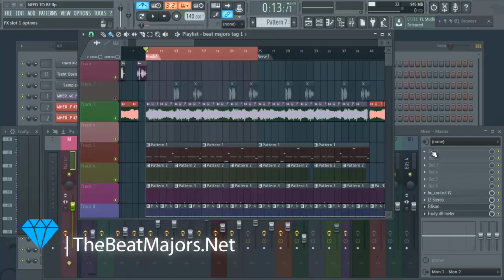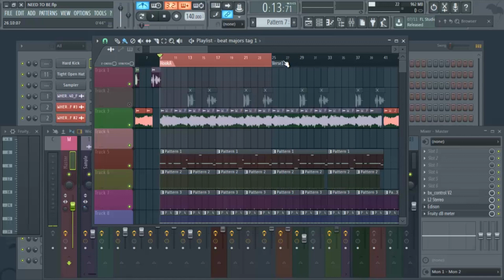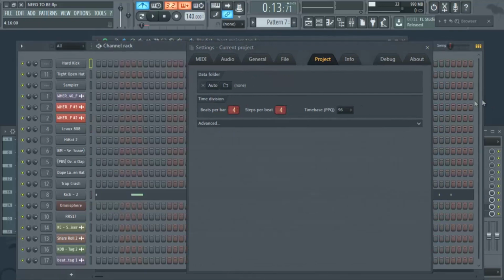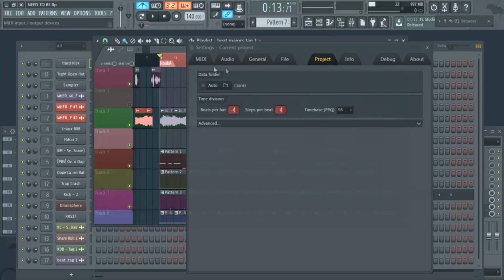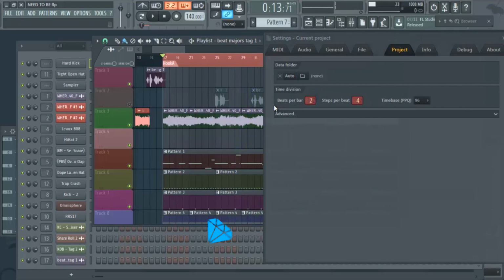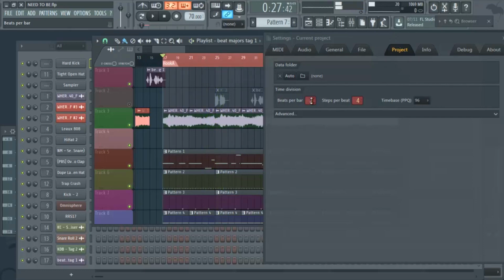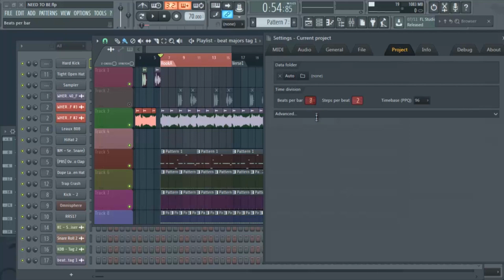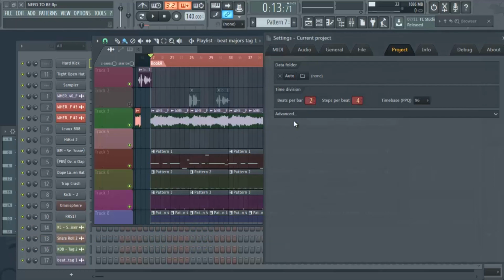How To Adjust The Time Signature In FL Studio 12